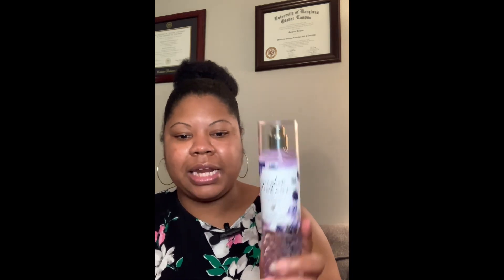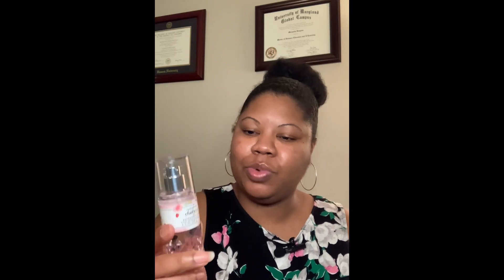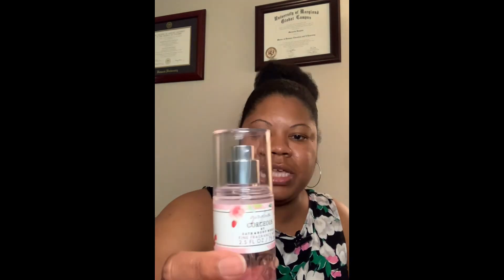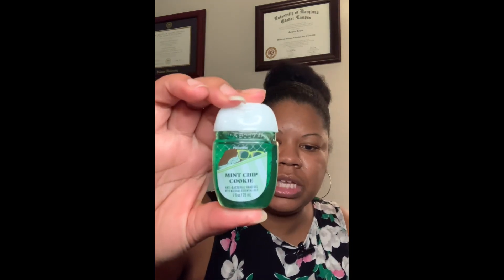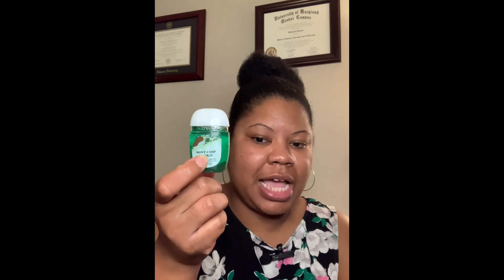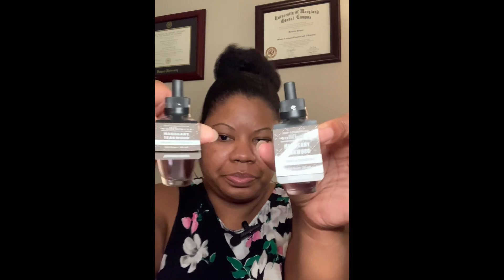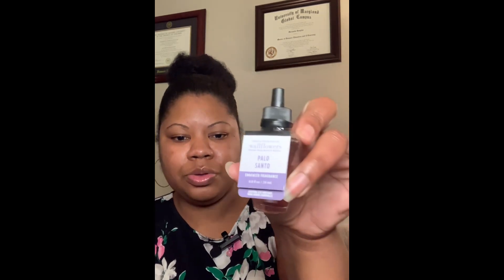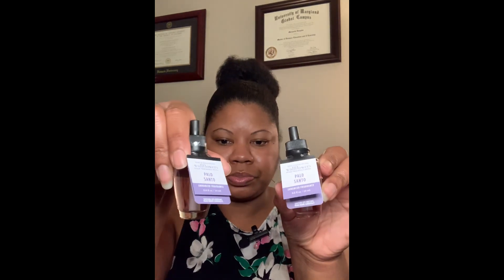Bath and Body Works Semi Annual Haul!